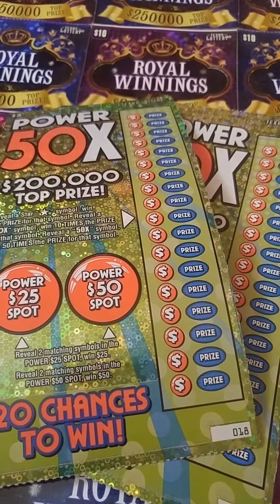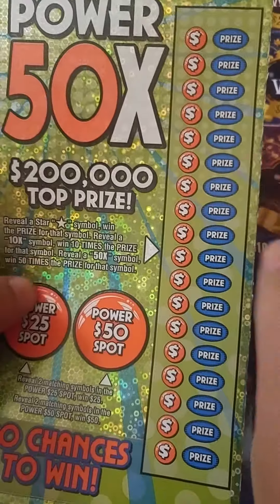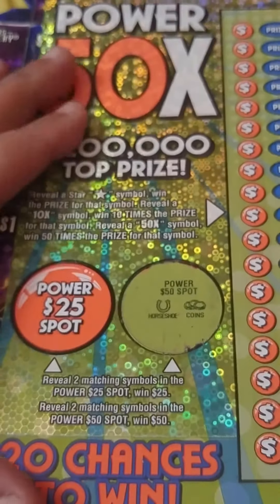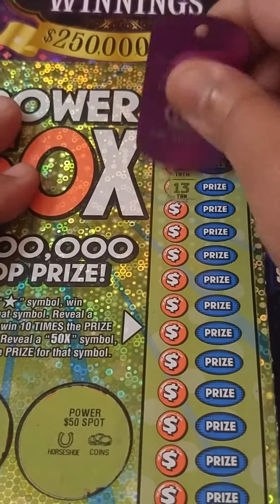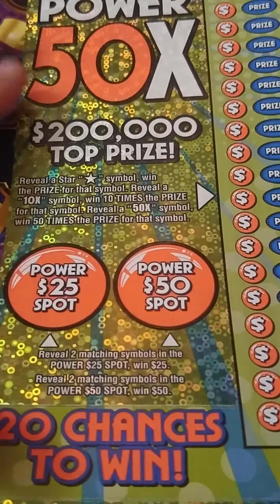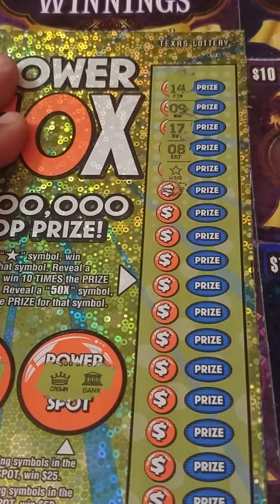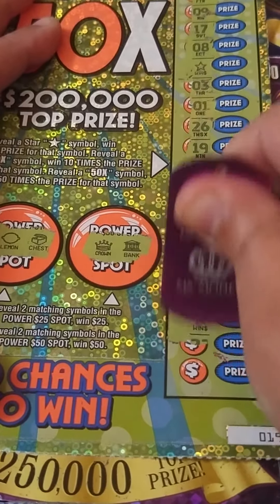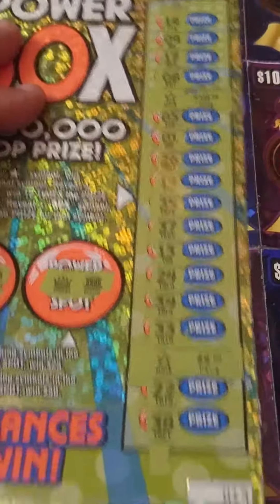Texas Power 50X Tickets! Profit zone!🍀💜🍀